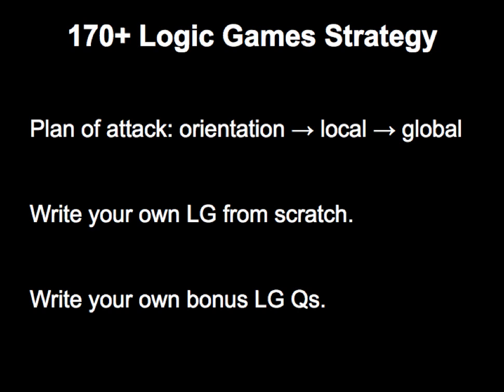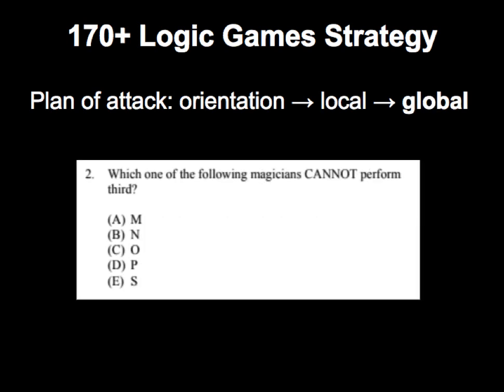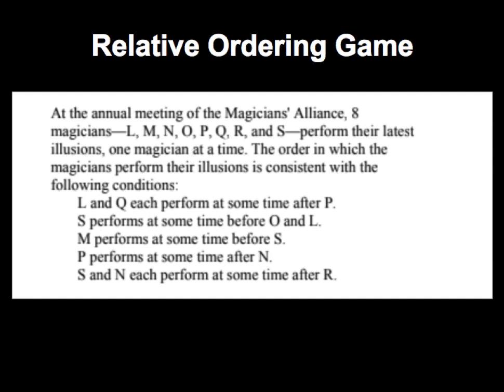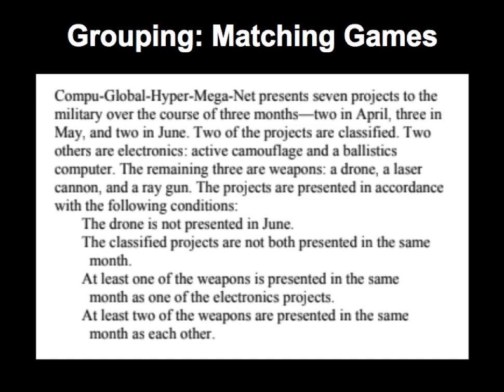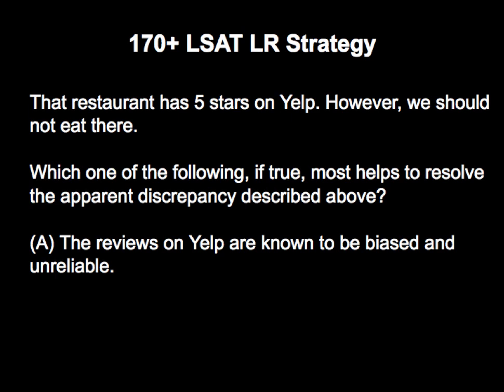170+ LSAT Strategy | Logic Games, Logical Reasoning, + Reading Comp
0:00 170+ LSAT Logic Games Strategy

6:12 170+ LSAT Logical Reasoning Strategy

12:16 170+ LSAT Reading Comprehension Strategy